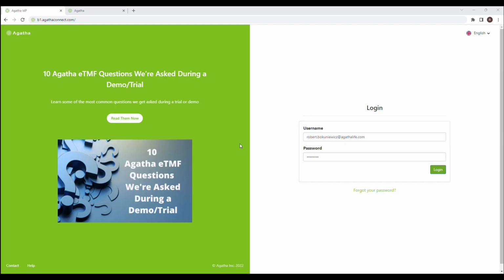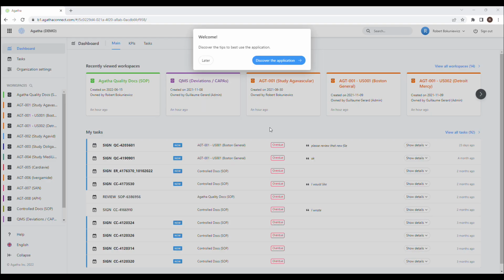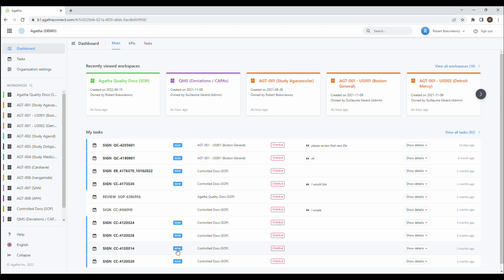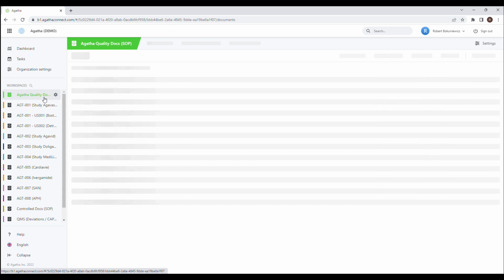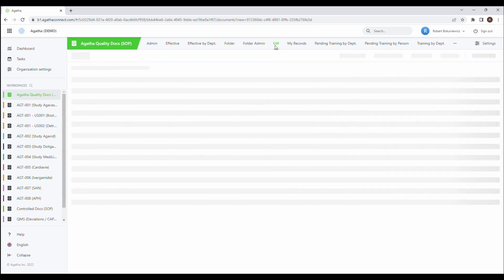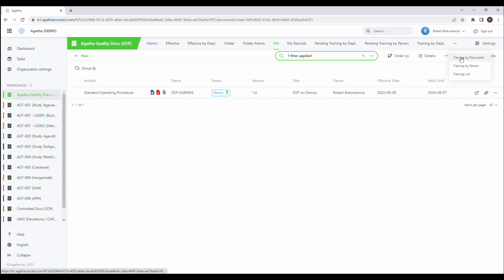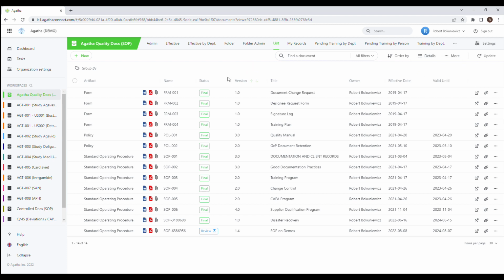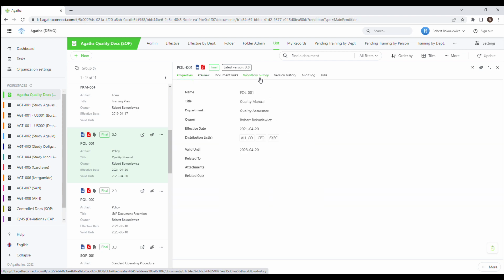User Interface & Navigation - Agatha Clinical Operations and Quality Management - Product Demo #1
In this video we will show our Agatha user friendly interfaces.
If you want to learn more about Agatha QMS - eTMF - Remote monitoring - Document management and Clinical trials software please feel free to contact us, we would love to offer you a free trial.